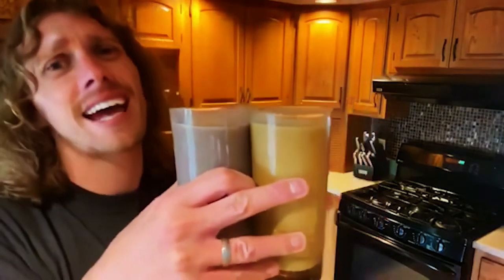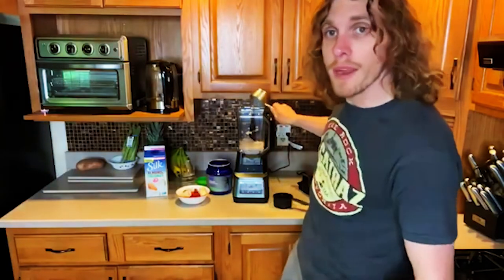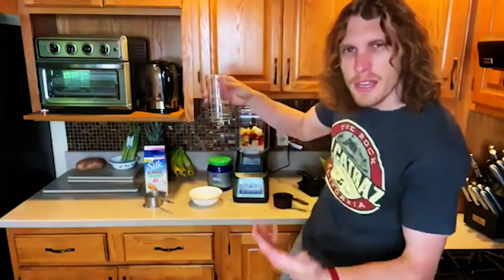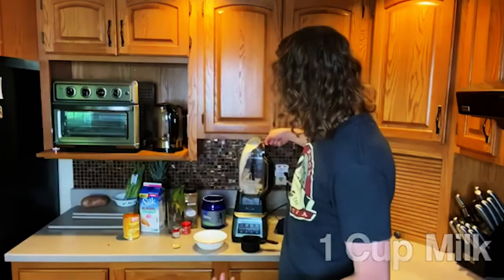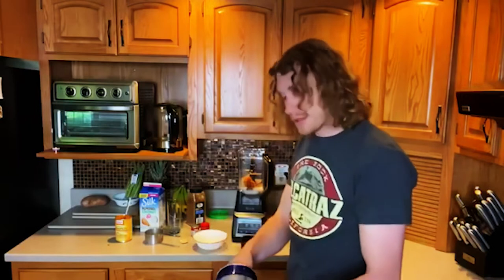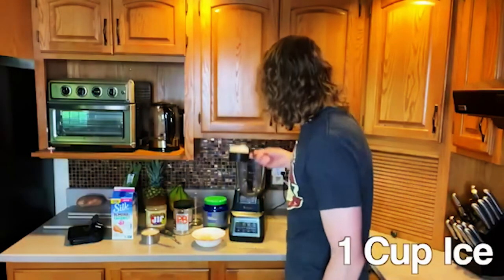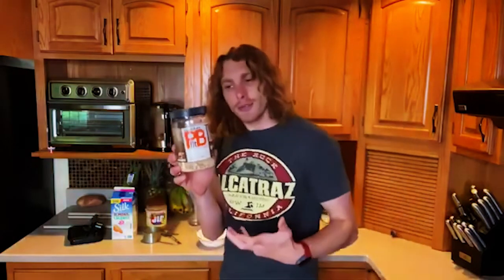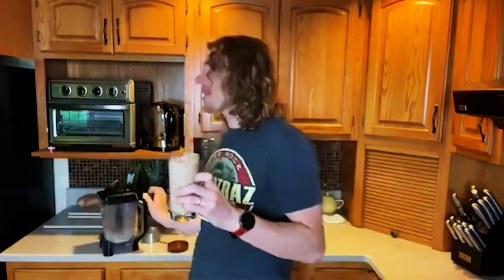3 High Impact Protein Shake Recipes for Optimal Strength | Power Life by Tony Horton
Try out these three easy to make, delicious, protein shake recipes to help maximize your performance.

Recipe Details:
Berry-licious
-1 cup ice
-1 cup milk
-1/2 frozen banana
-1 cup frozen berries
-1 scoop Power Life High Impact Vanilla Protein
-a splash of water if needed

Pumpkin Pie
-1 cup ice
-1 cup milk
-1/2 frozen banana
-2 TBSP Pure Pumkin Puree
-1 tsp Pumpkin Pie Spice
-2 Sprinkles Ground Cloves
-1 Sprinkle Ground Cloves
-1 scoop Power Life High Impact Vanilla Protein

-1 cup ice
-1 cup Milk
-1/2 frozen banana
-2 TBSP Peanut Butter
-1 scoop Power Life High Impact Chocolate Protein
-a splash of water

Visit MyPowerLife.com to learn more!